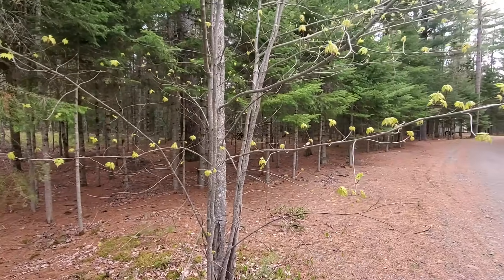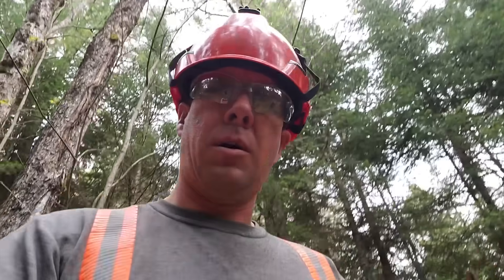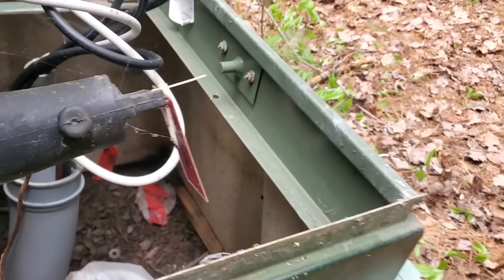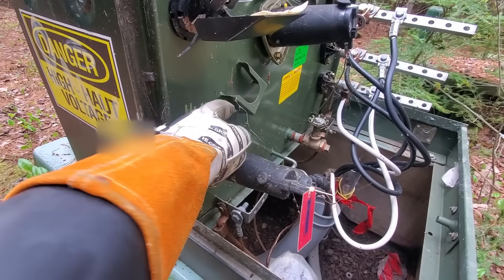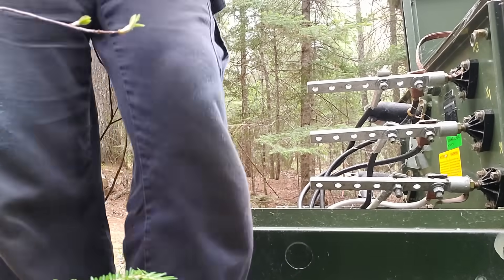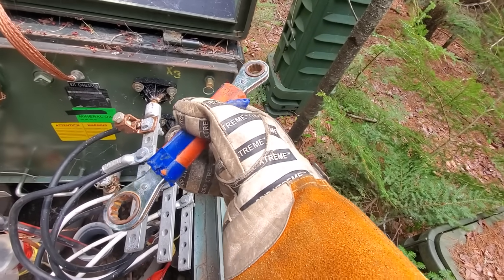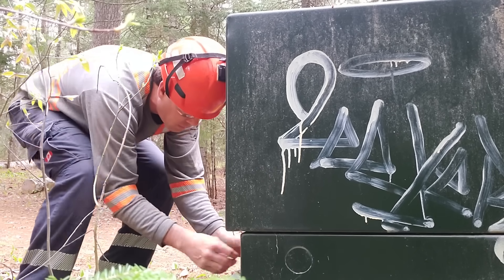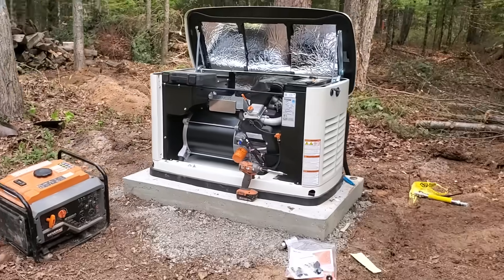Padmount transformer service disconnect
Hey Everyone!

Always make sure/verify you're working on the correct lines when it comes to underground! There is still a chance that it's a coincidence that there was no current on the particular wires that were checked, that's why you must always check voltage at the work location as a final step.
I'd love to hear what local y'all are from in the comments! 👊

Cheers all!

Be safe Everyone. Cheers! 🥂